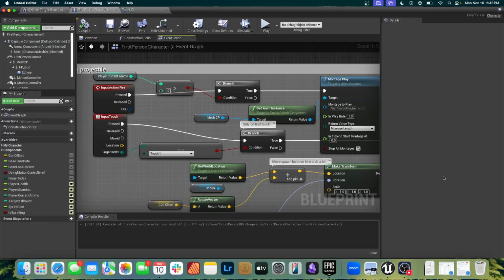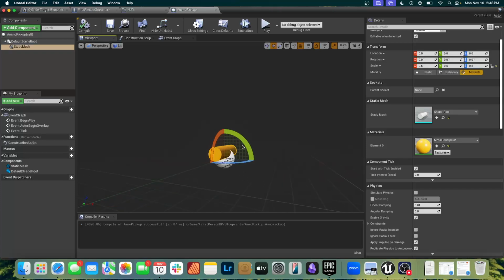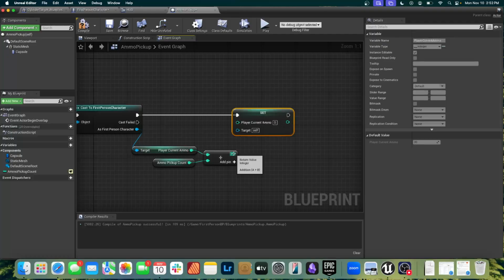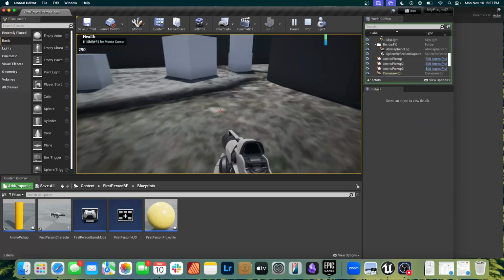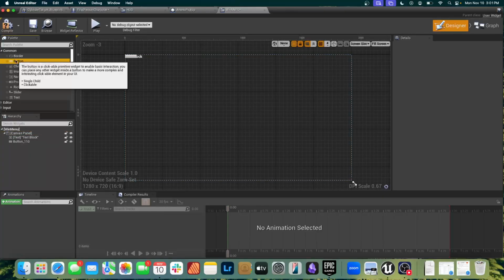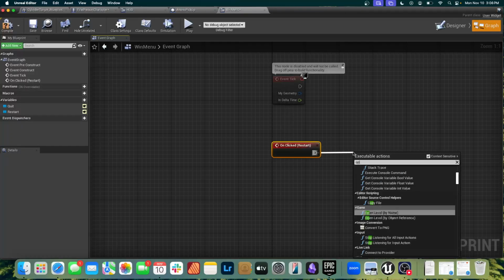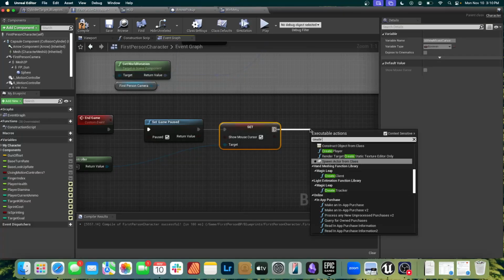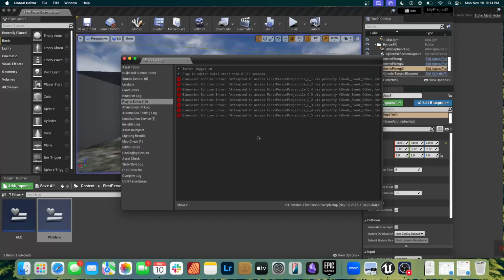Chapter 4 Game Development 2/2